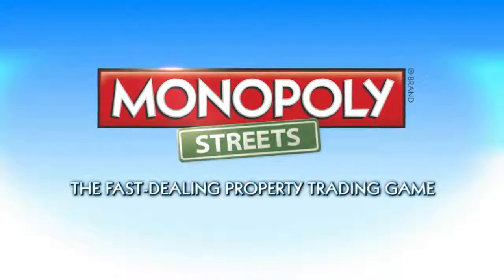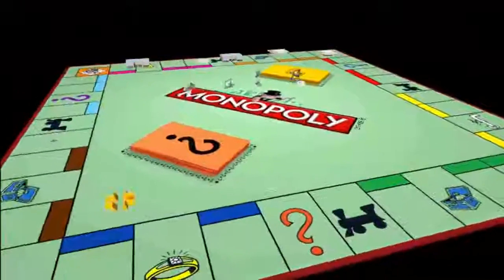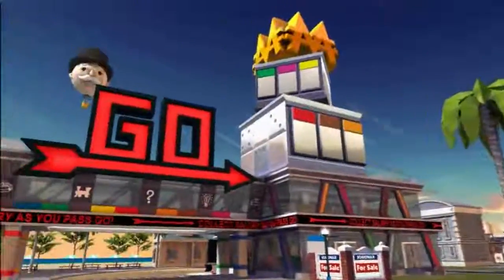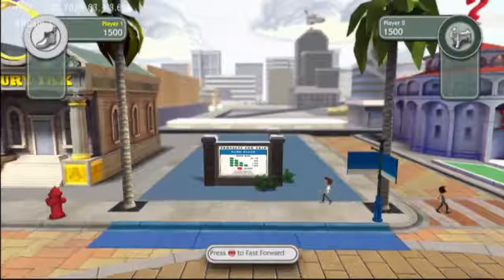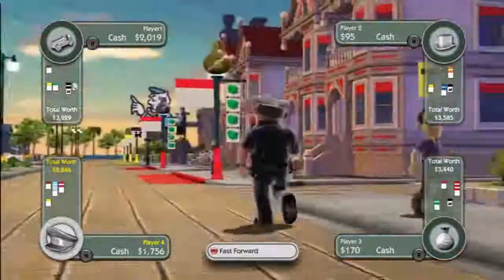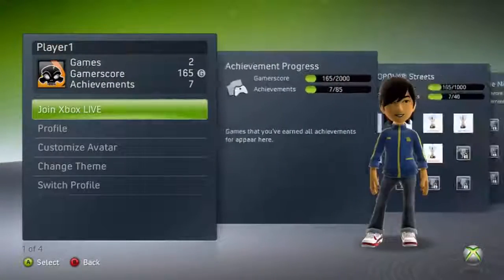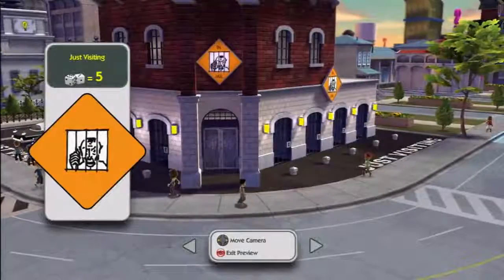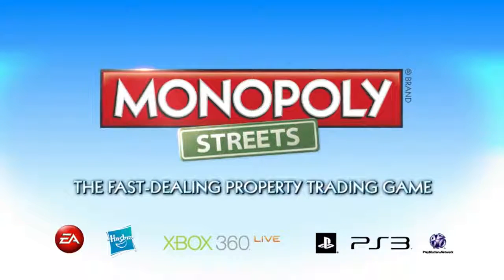Monopoly Streets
Dev Diary